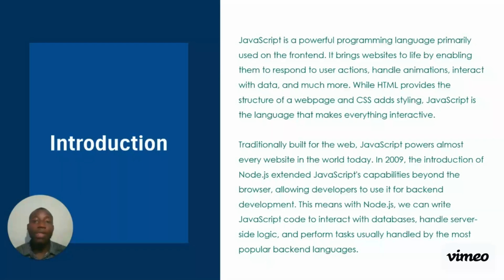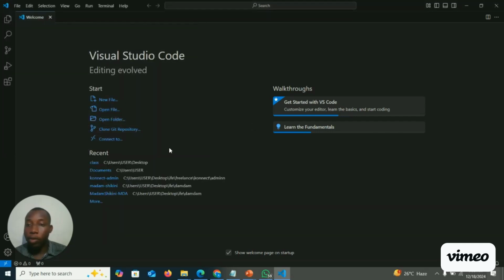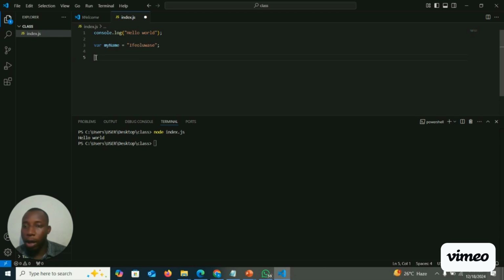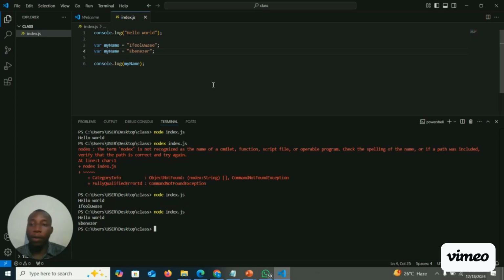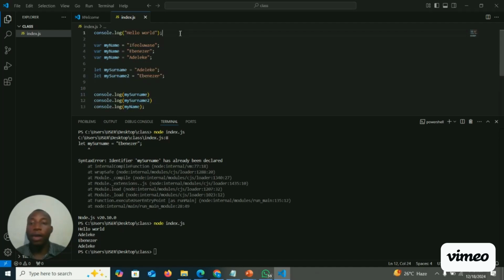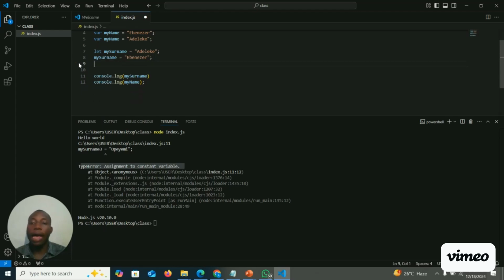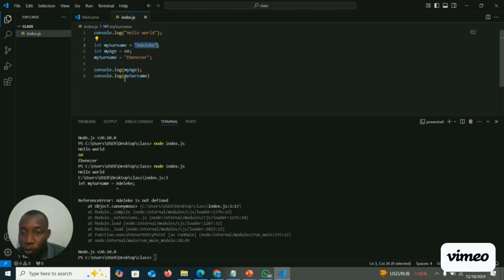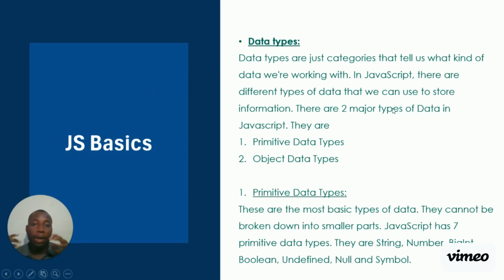01 INTRODUCTION TO VARIABLES AND DATA TYPES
Week 2 Backend video